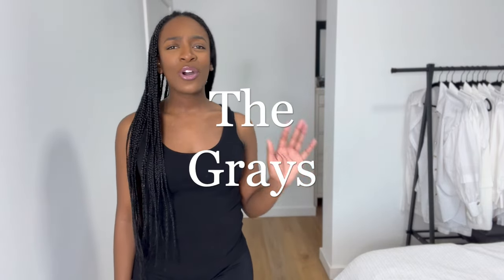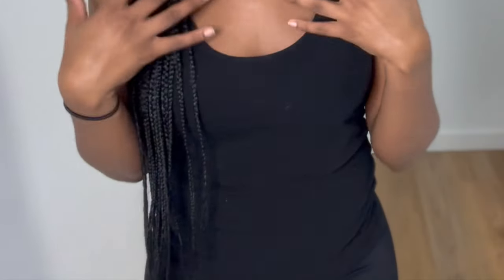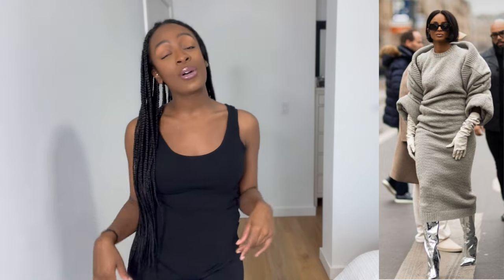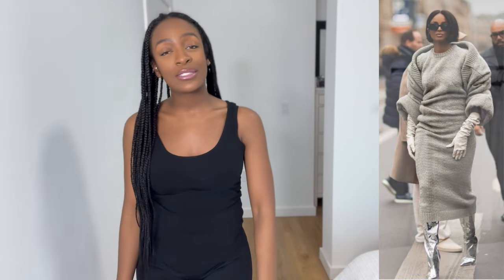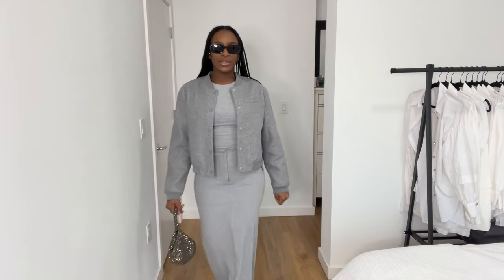How to Style Forever 21 x Barneys Maxi Skirt | Shop Your Closet | Stylemas Day 5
If you enjoyed this video, consider giving it a thumbs up and share it with a friend!

?sub_confirmation=1